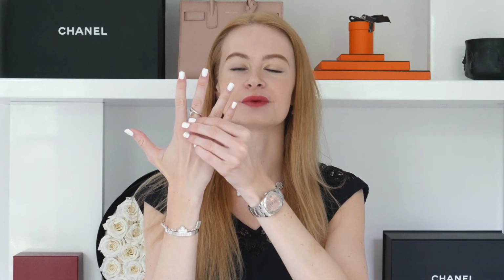My Most Used Jewelry Pieces ✨|| Luxurious and Curated Selection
Hi everyone! In today's video, I'm presenting you a ranking of my most used pieces of jewelry. Hope you enjoy it!